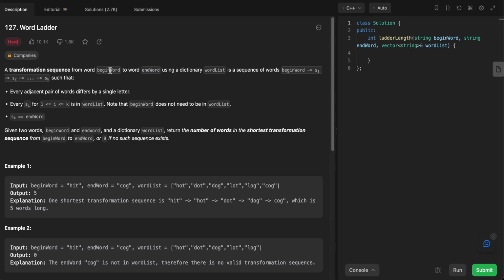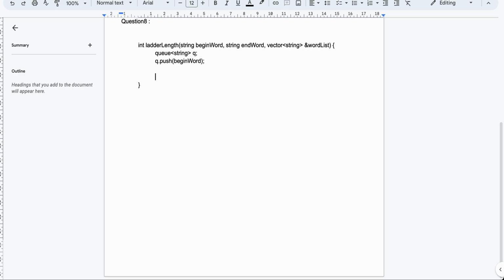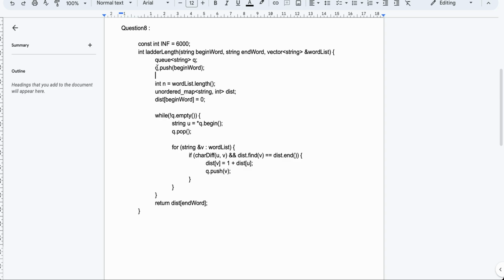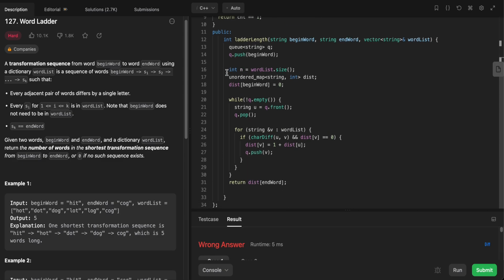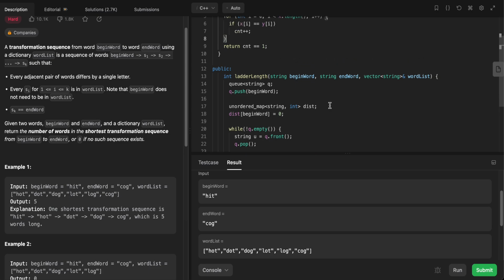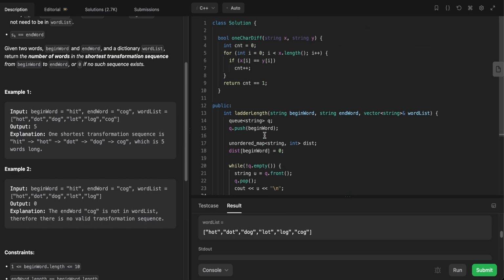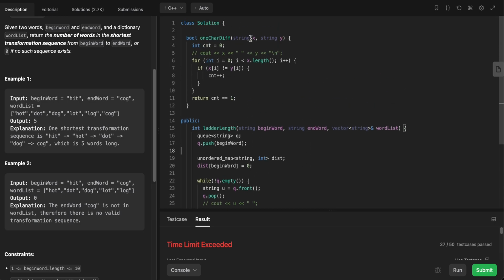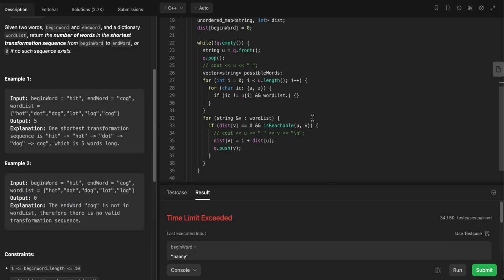Google Preparation | Graphs | Question 8 | BFS, word-ladder leetcode